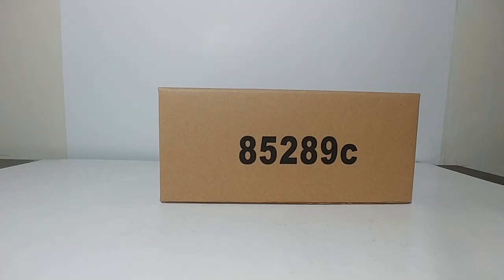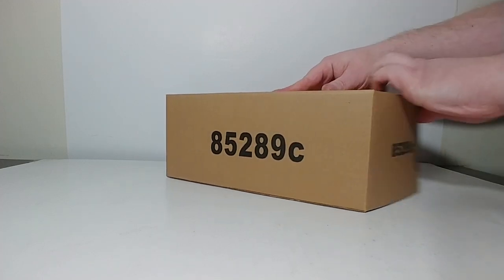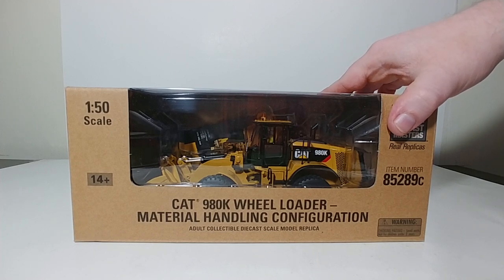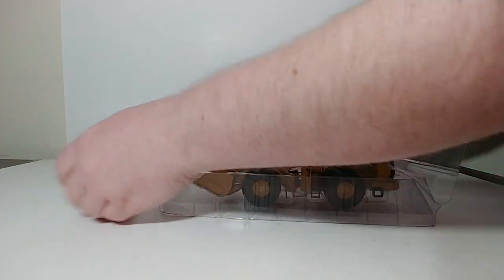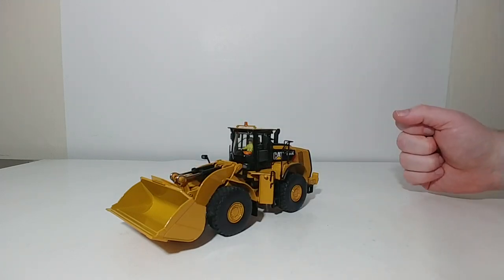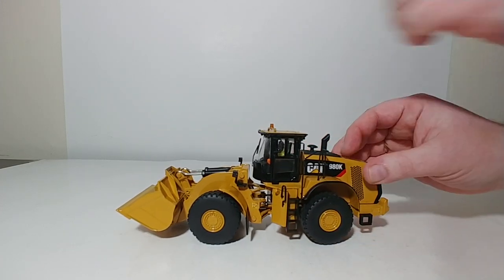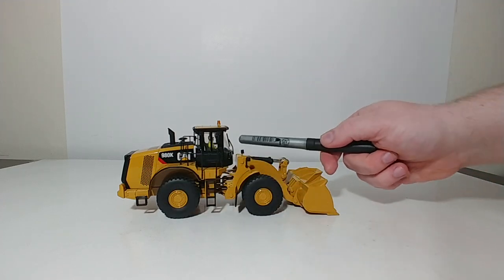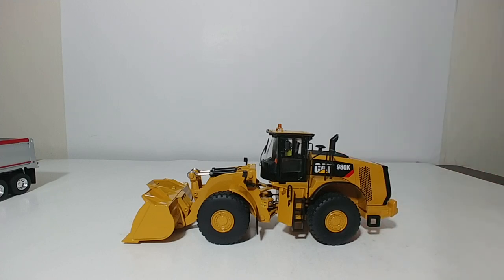Diecast Masters Caterpillar 980K Wheel Loader Material Handling Configuration (Core Classics)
This is the official Diecast Emporium Review of the Diecast Masters Core Classics Series Caterpillar 980K Wheel Loader in 1:50 Scale. This is an adult collectible and not a children's toy!